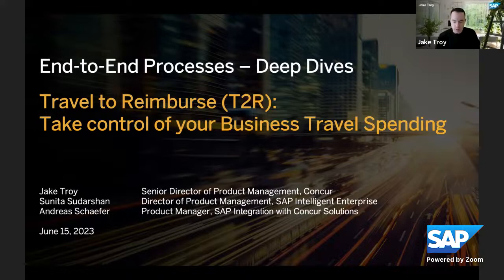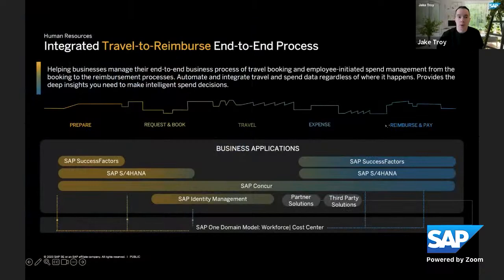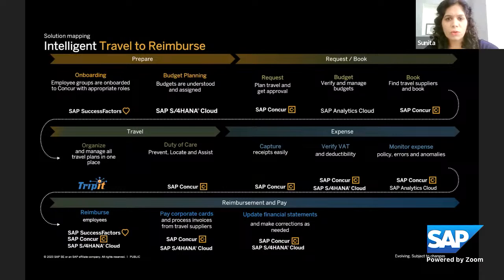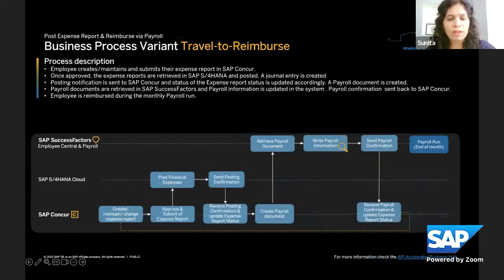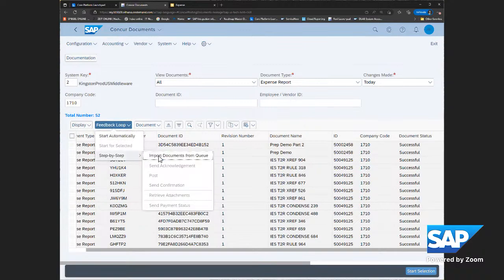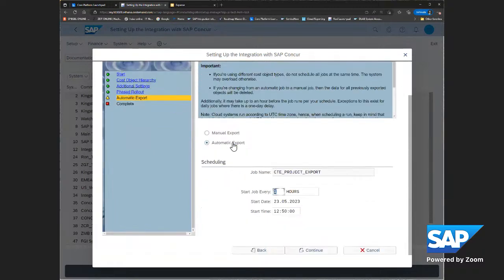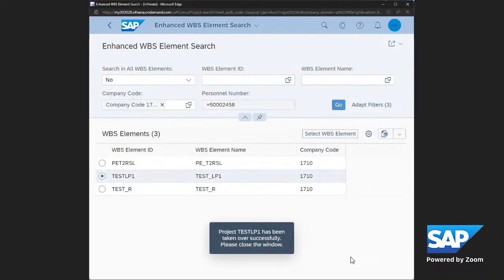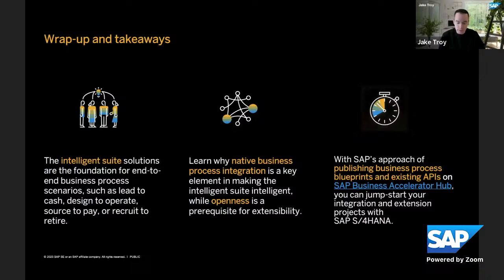Travel to Reimburse: Take control of your Business Travel spending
SAP Integration Strategy - End-to-end business processes deep dives - NEW eBook available
"Travel to Reimburse" helps businesses manage their end-to-end business process of travel booking and employee-initiated spend management, from booking to reimbursement. Learn how integration of SAP S/4HANA and SAP Concur solutions help automate and integrate travel and spend data regardless of where it happens and provide deep insights businesses need to make intelligent spend decisions. Also learn about some new innovations in this space.